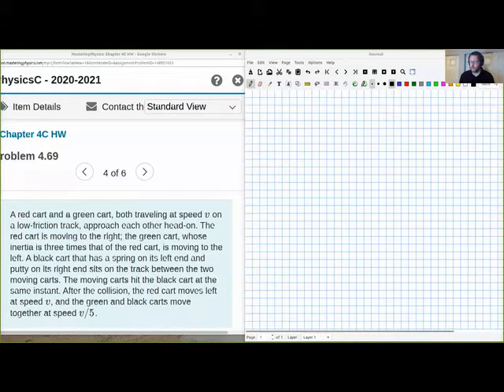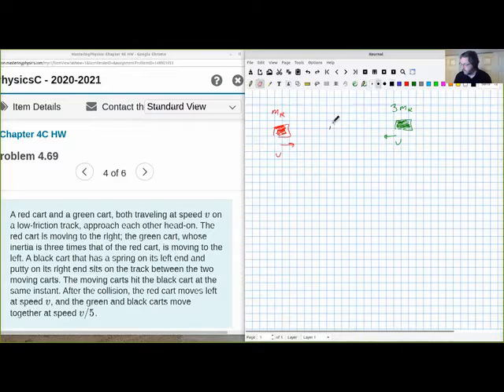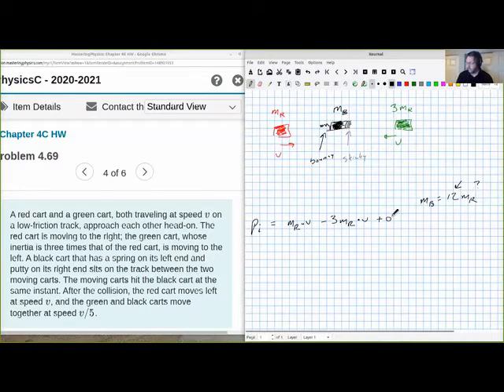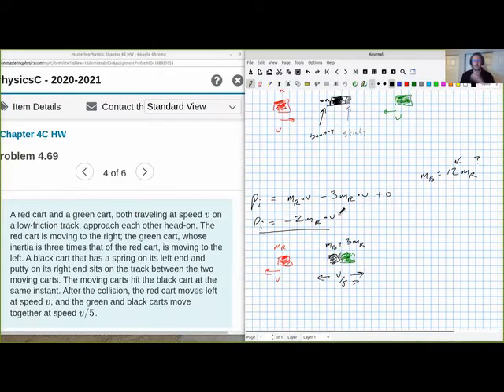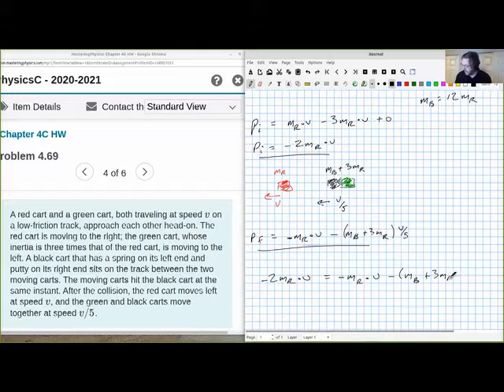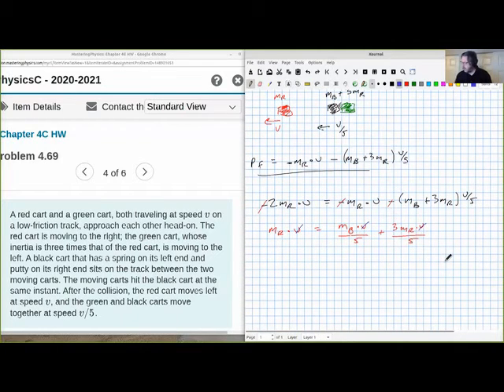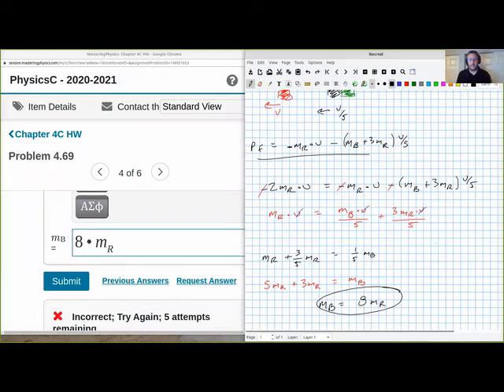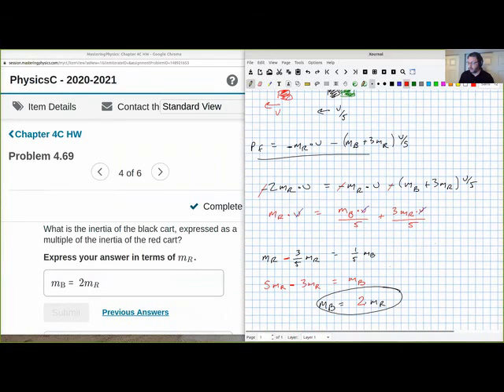3 carts - 4.69 #4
The complicated 3 carts problem from the chapter 4C homework